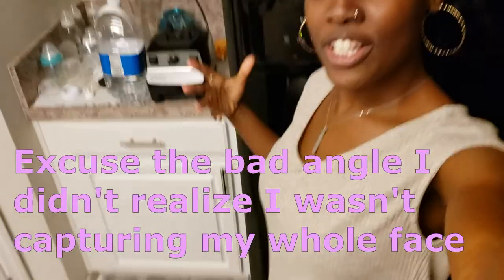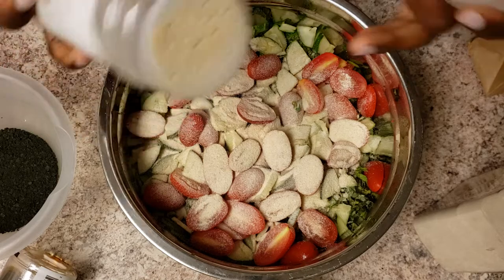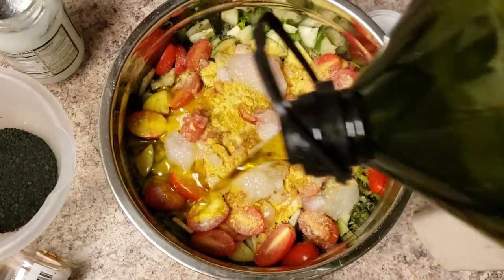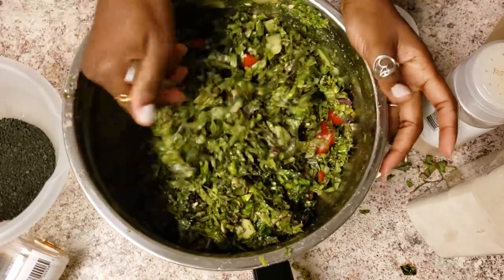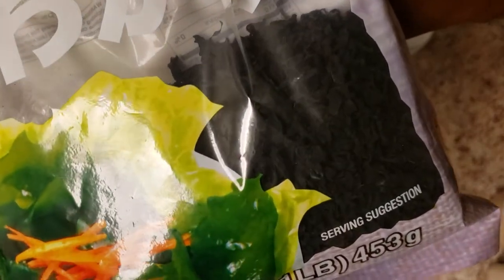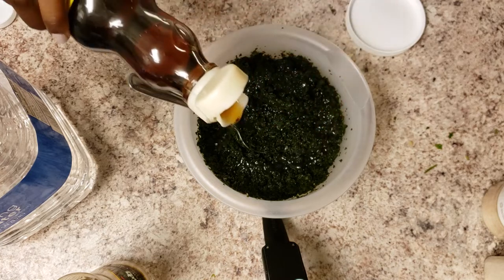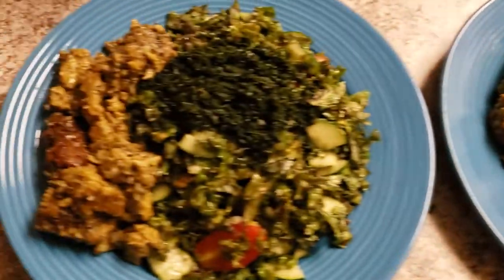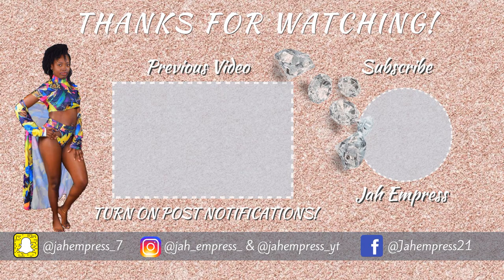Delicious Kale Salad | Quick Healthy Vegan Meal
PRODUCTS USED:

S A V E  M O N E Y:
Get cash back when you shop! Sign up for Rakuten (ebates) using this

Save money like a boss using Digit. It automatically saves money for you. sign up using this

MY ETSY SHOP

Intro/outro - Shamall- St. Croix